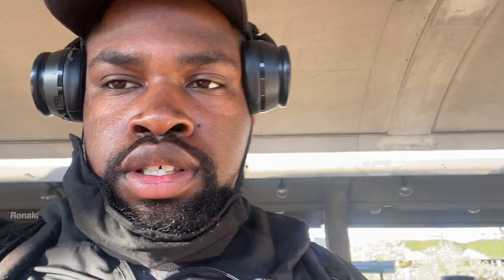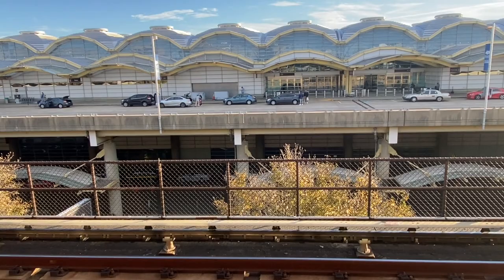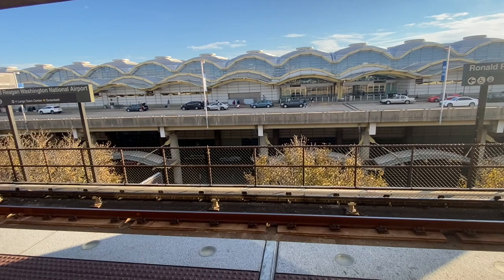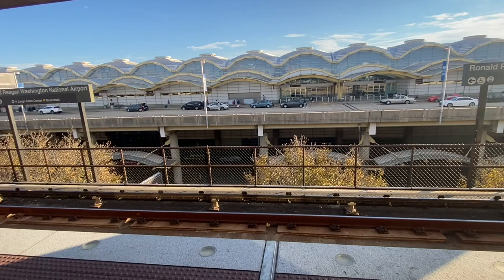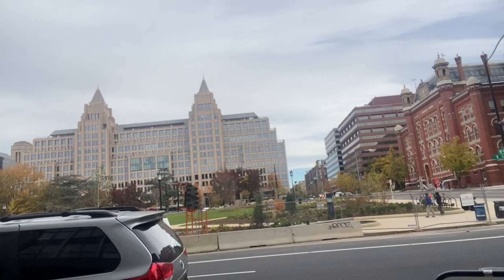My journey to the National African American Museum in Washington D.C